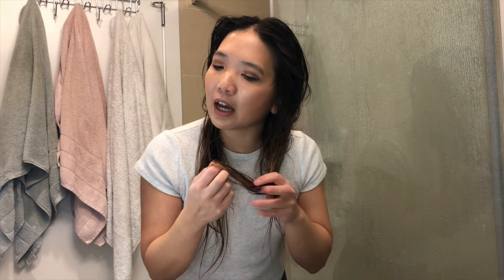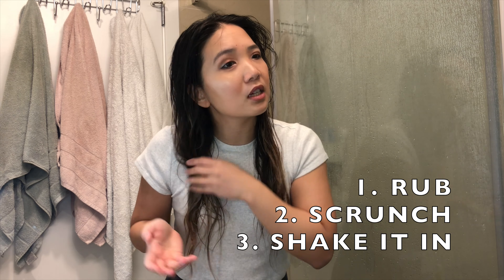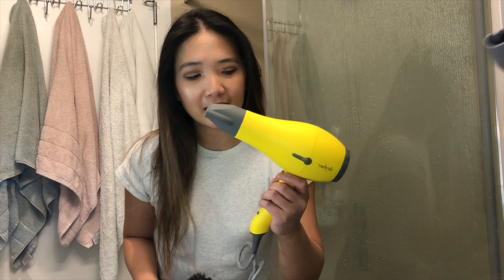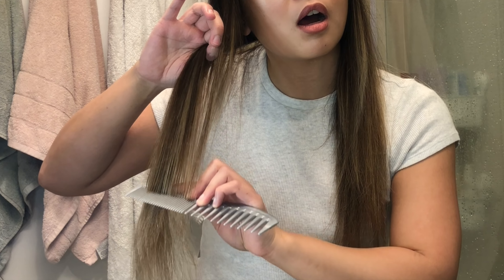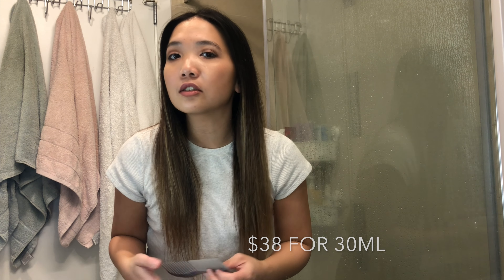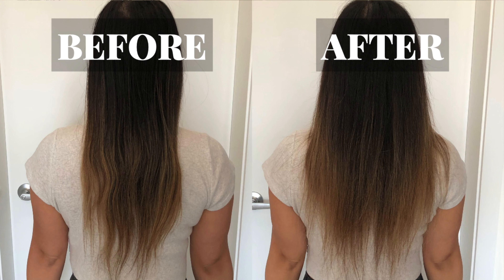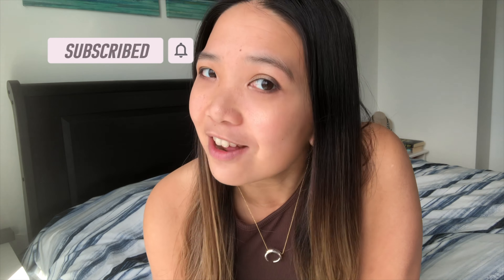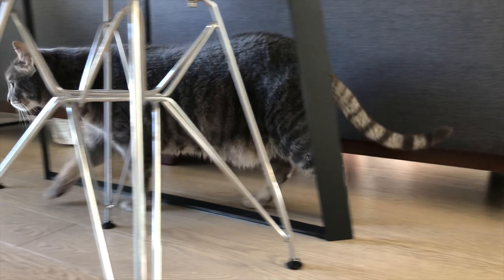OLAPLEX NO.7 BONDING OIL | Review and how I use the product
I'll be testing out this hair oil with you today!

Link to the Olaplex No. 7 Bonding Oil: